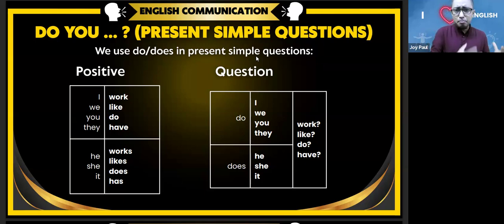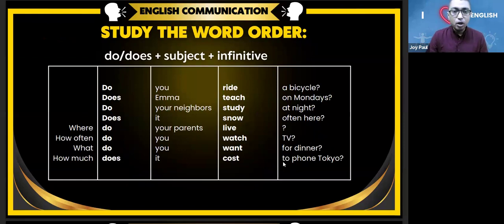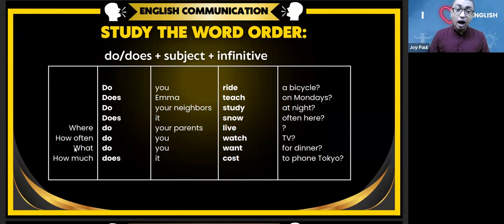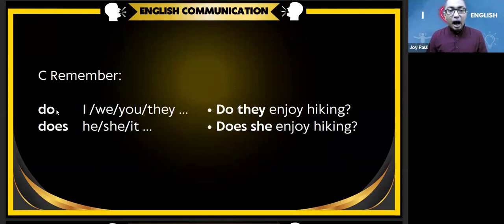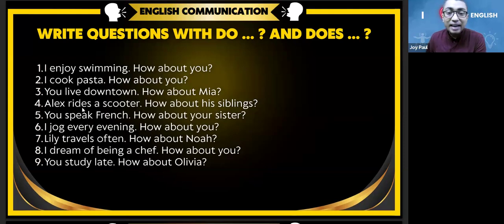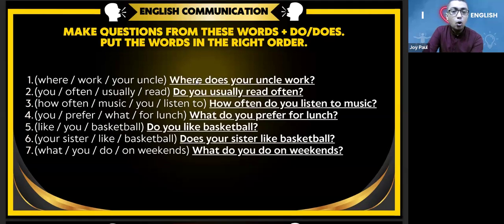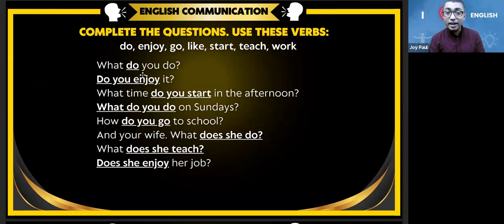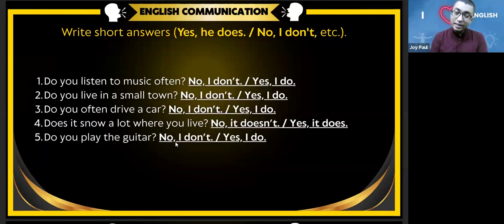Present Simple Questions - Speak English Fluently & Confidently